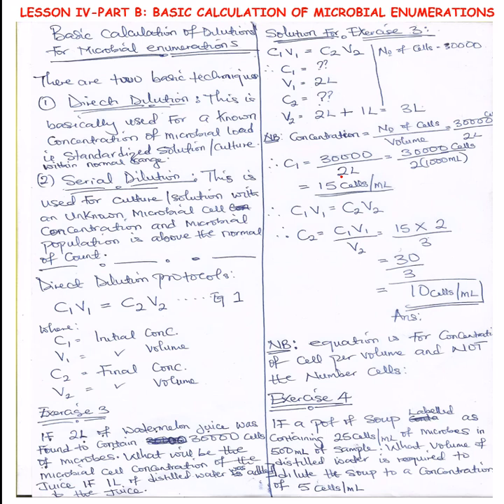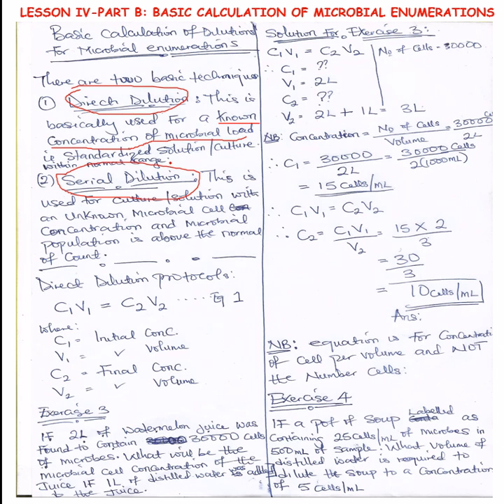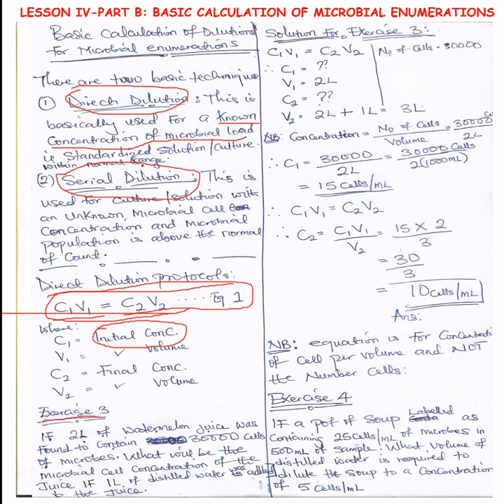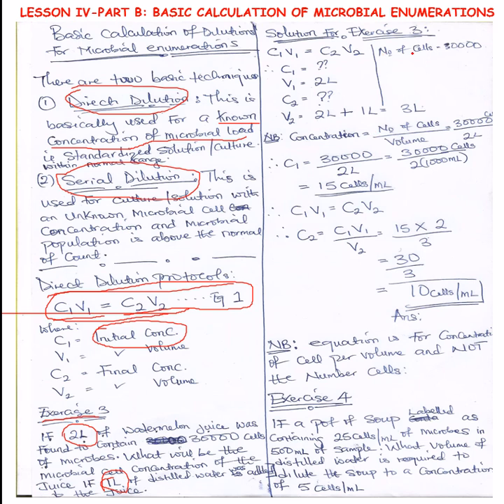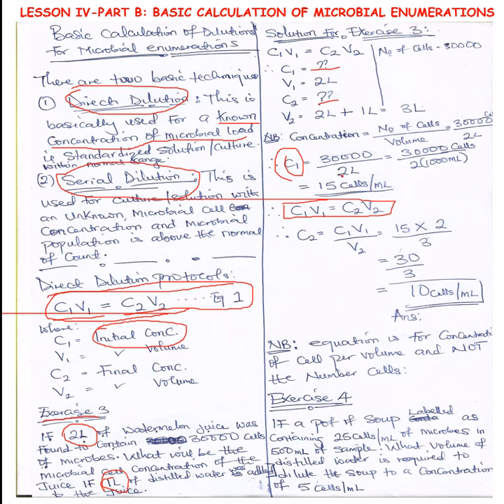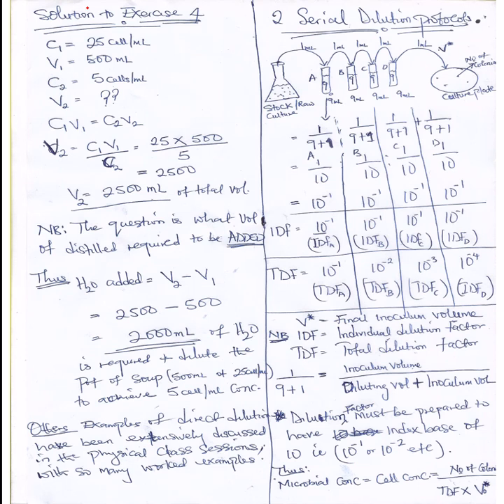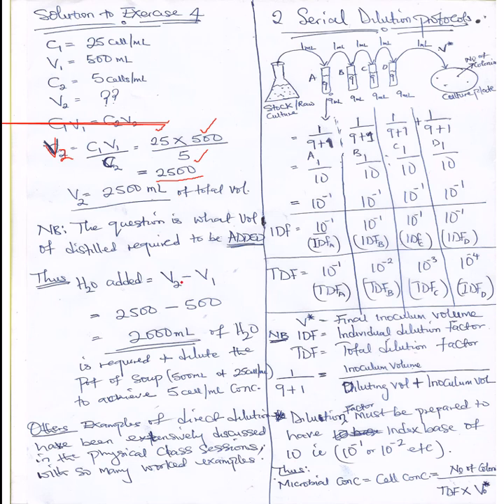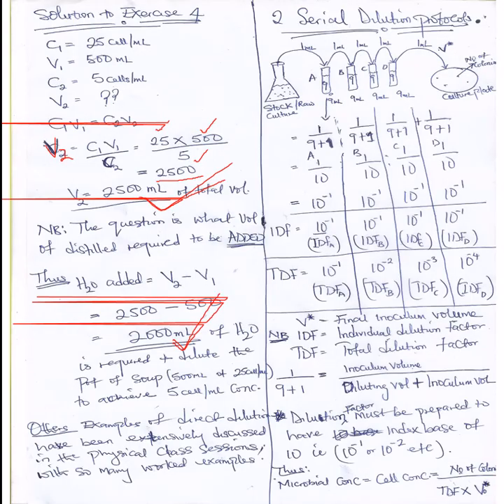LESSON 4B: Fundamental Dilution Calculations for Microbial Enumeration (Direct Dilution Protocols)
Lesson 4B focuses on mastering the fundamentals of microbial enumeration in a standardized culture using direct dilution methods. This lesson provides a structured approach to understanding and applying dilution techniques, ensuring precise microbial population assessment. By the end of this lesson, you will be well-equipped to conduct accurate microbial counts in microbiology and related fields.